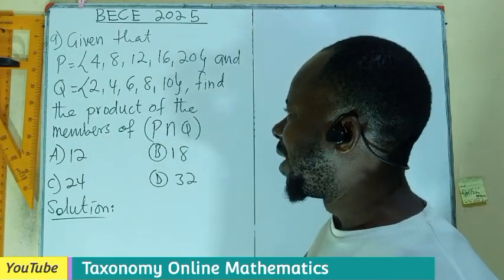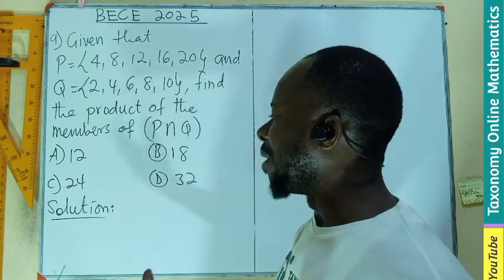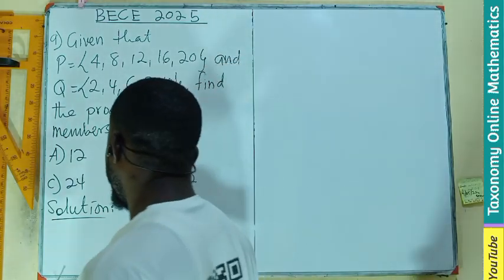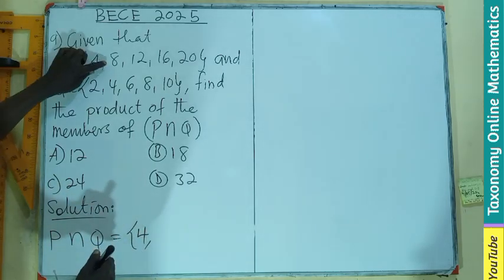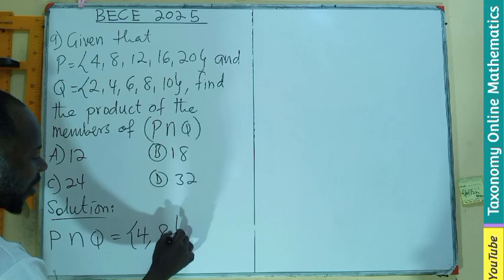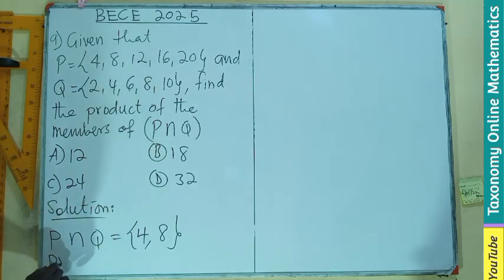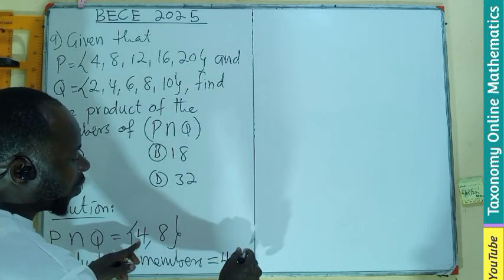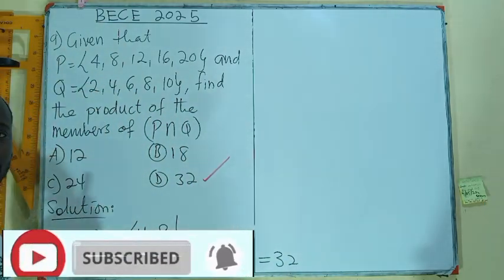BECE 2025 - Paper 1 | Question No. 9 | Intersection of Sets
In this video, we solve BECE 2025 Mathematics Paper 1 | Question No. 9 on the Intersection of Sets. Learn how to handle set problems with clear explanations, step-by-step solutions, and useful tips to boost your confidence in the exam. Perfect for BECE candidates who want to master set theory and score high in Mathematics!